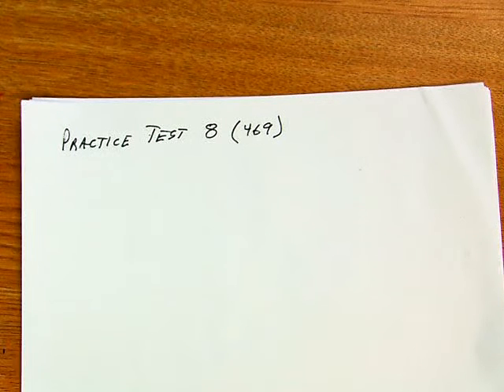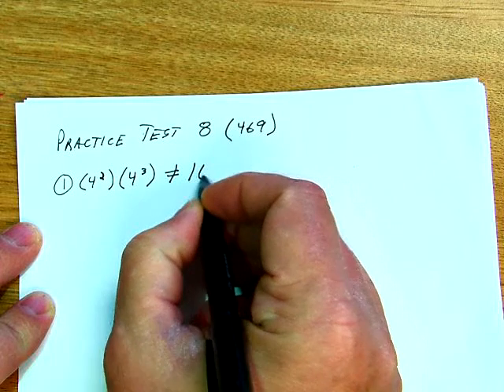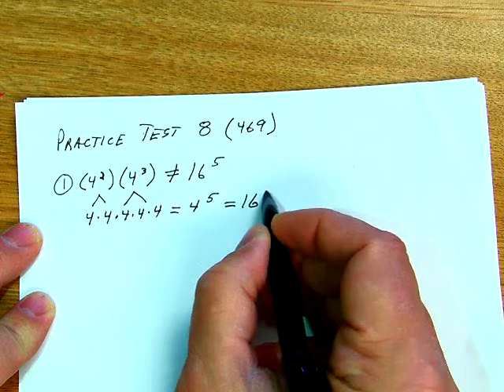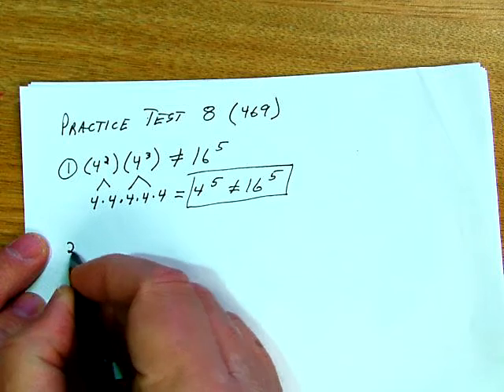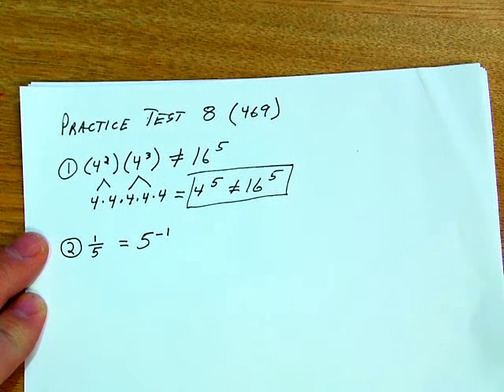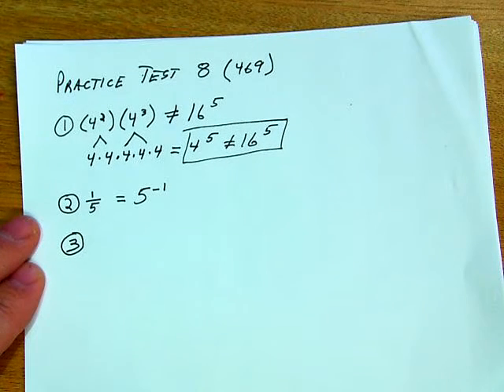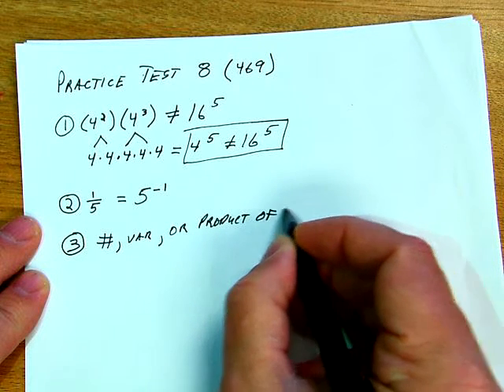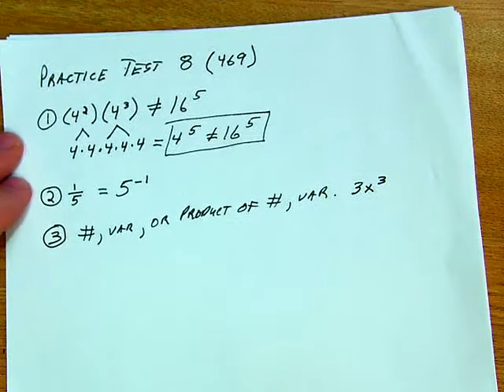8 Practice Test